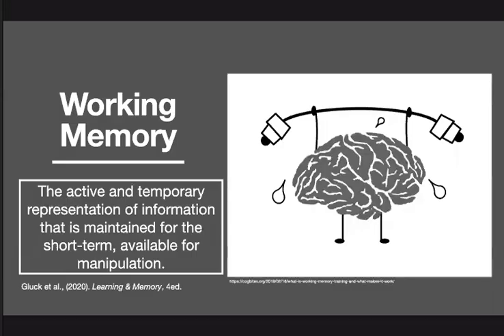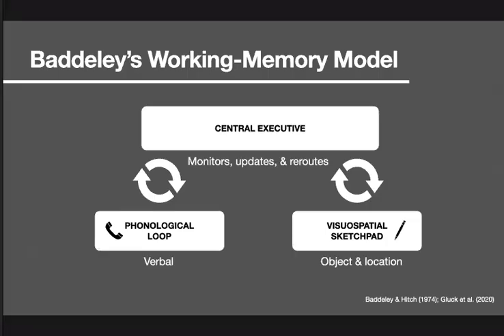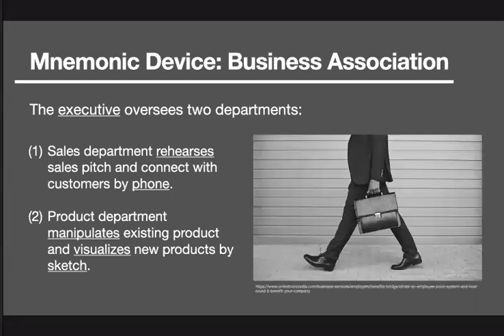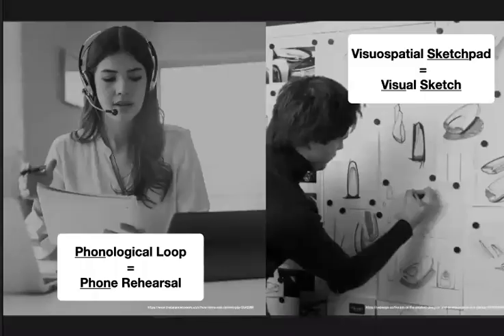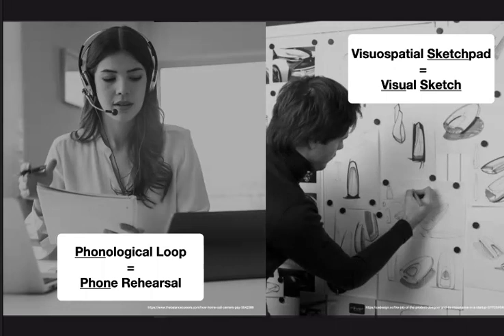Mnemonic Presentation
This video includes a mnemonic for Baddeley's working memory model